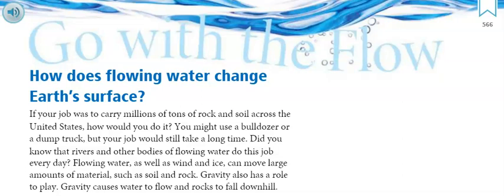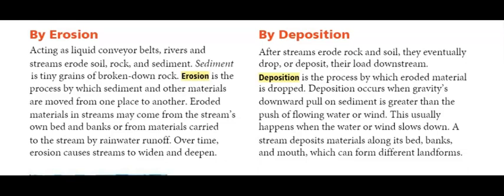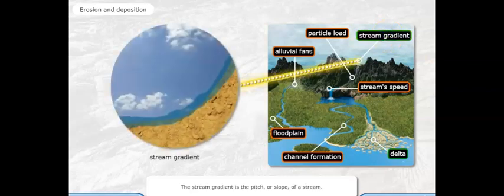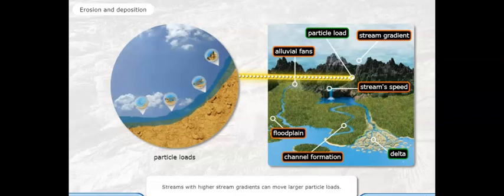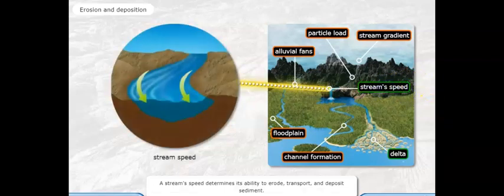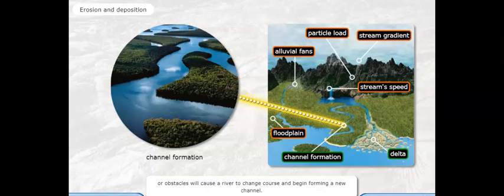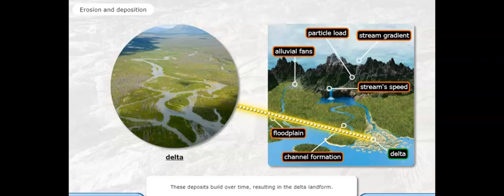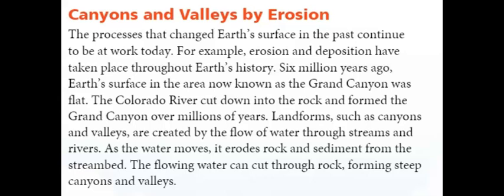Erosion and Deposition by Water Part 1